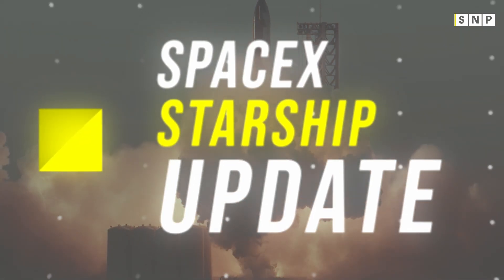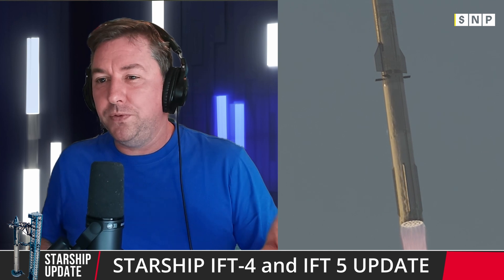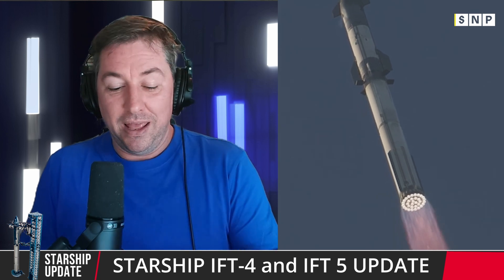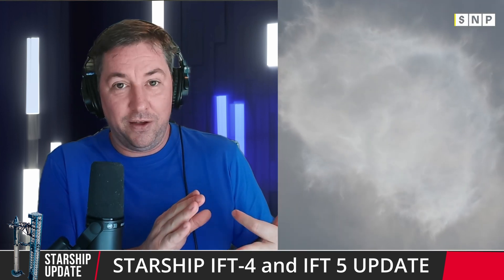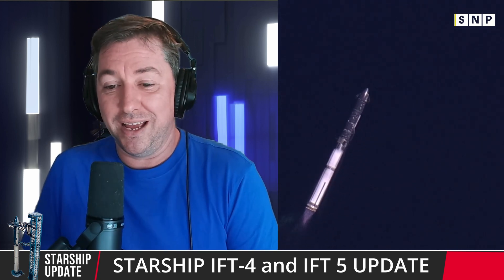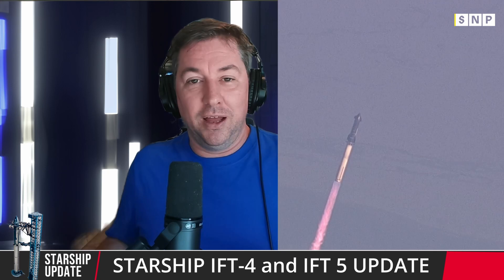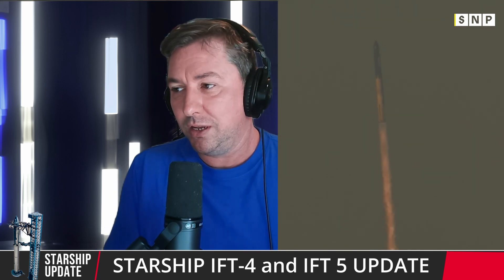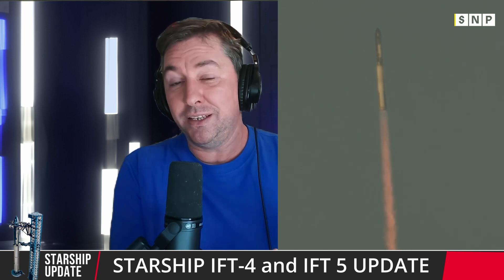Elon Musk Hints at NEXT Starship Mission